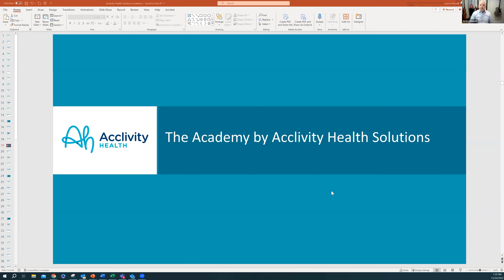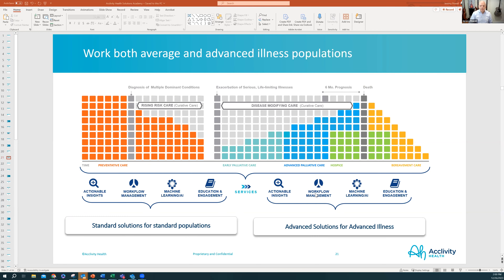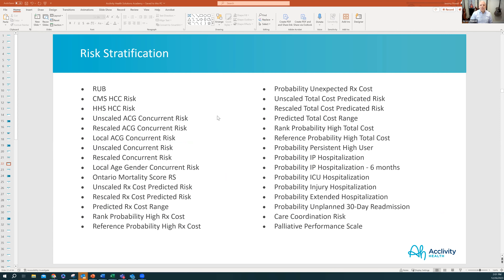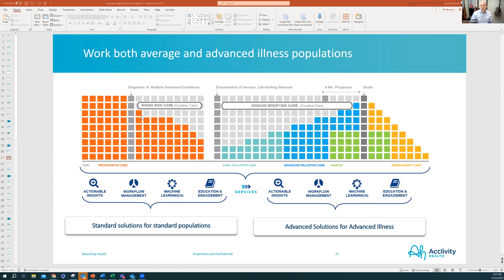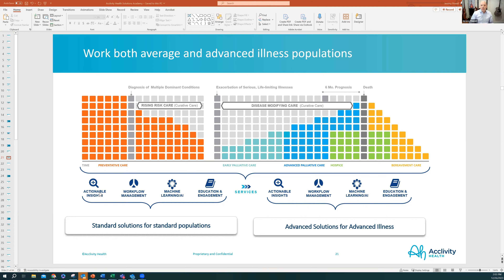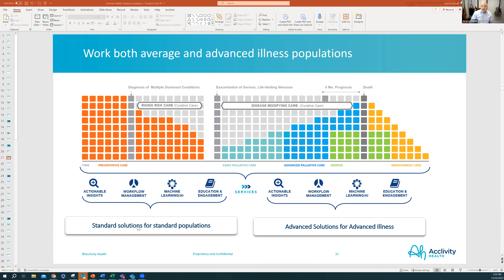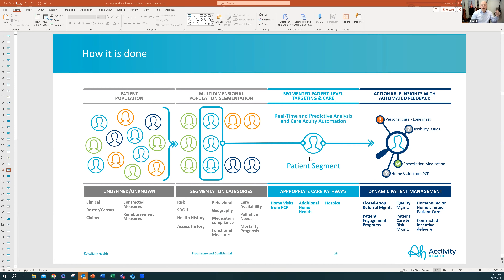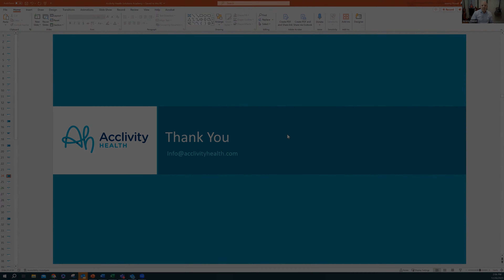Acclivity Academy 08 | VBC Technology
Acclivity Academy takes an in-depth look at Value-Based Care technologies.